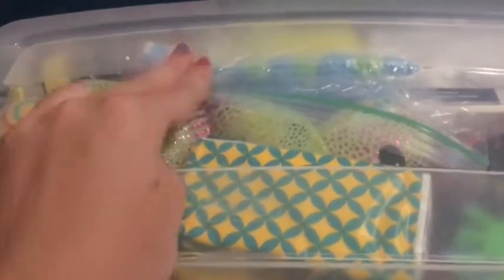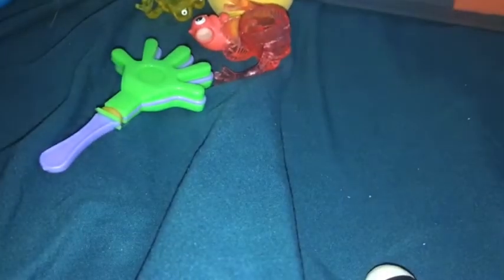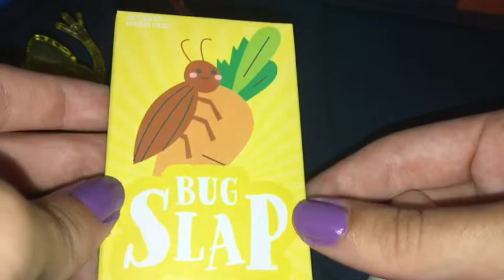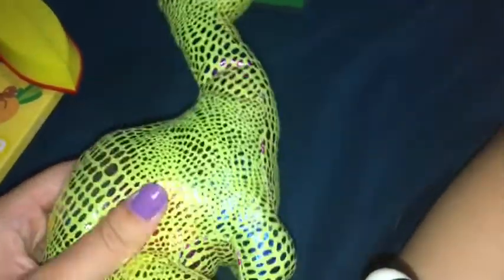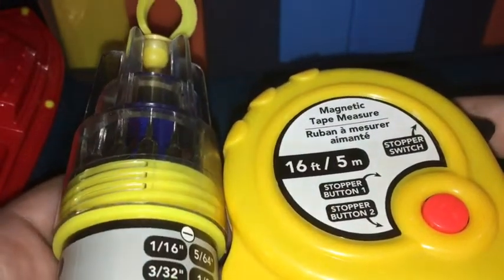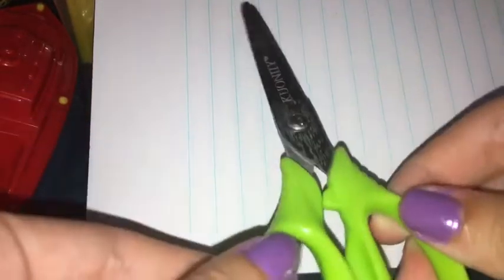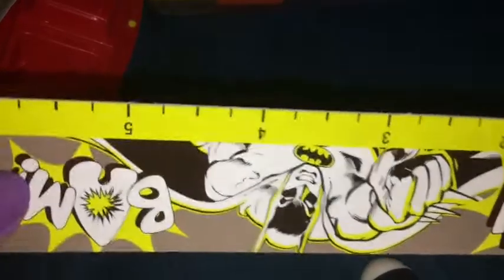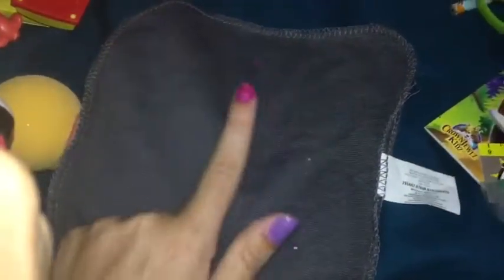2-4 boy builder operation Christmas child box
If you would like to help us or just get some ideas for ur box check out this list

You can also help us by going to this go fund me